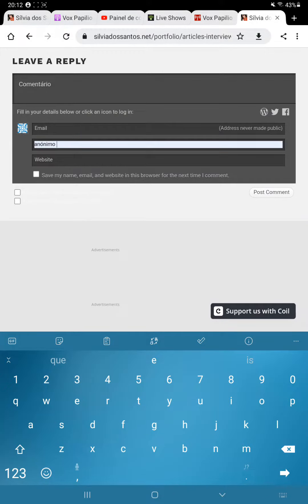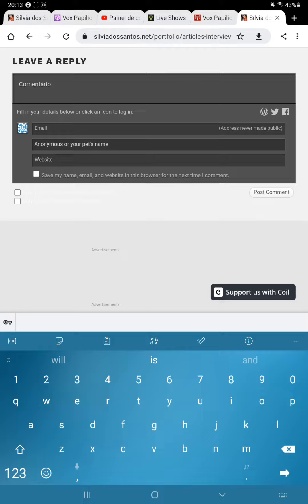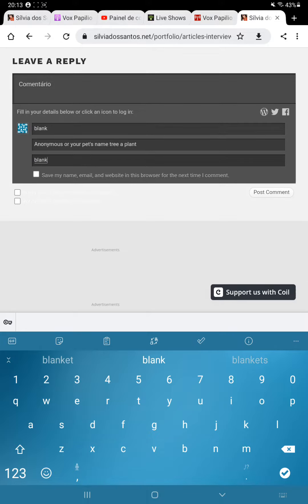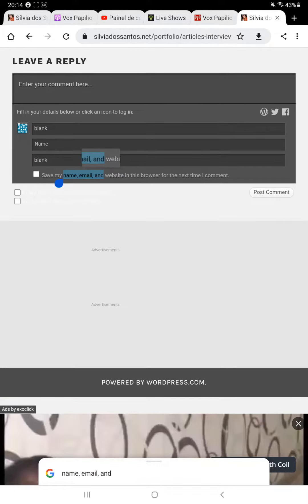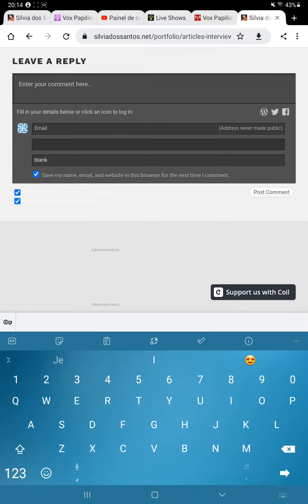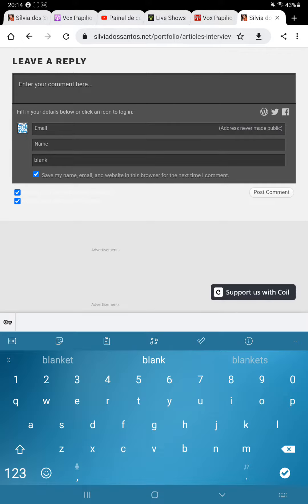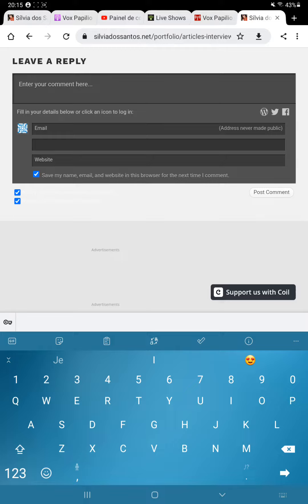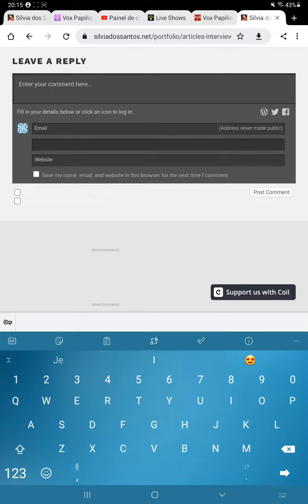En Tutorial on how to comment anonymously or non anonymously on my website